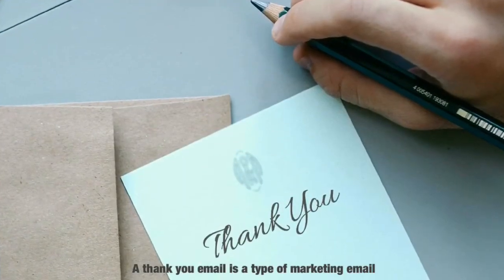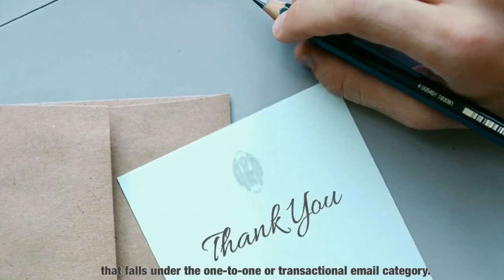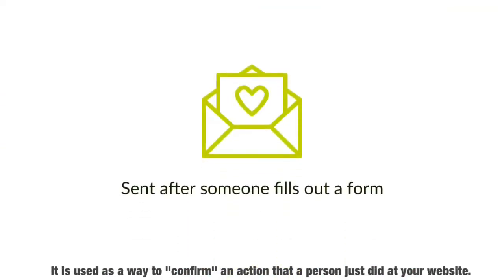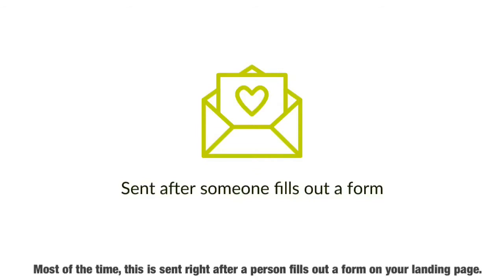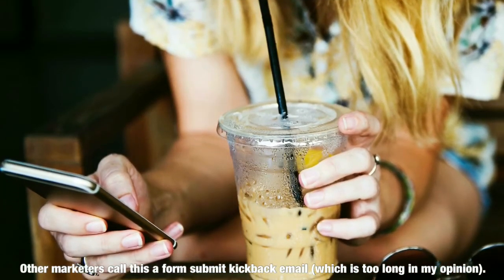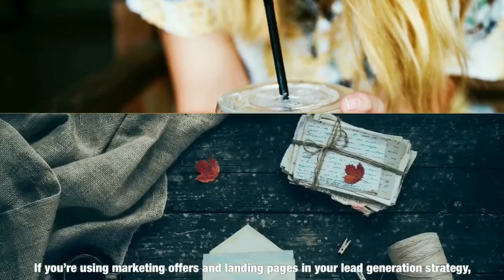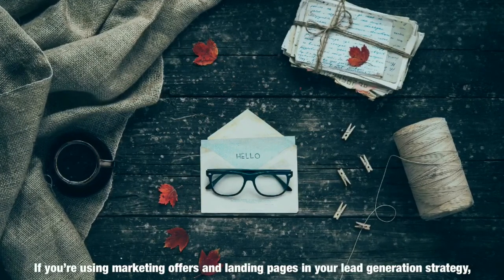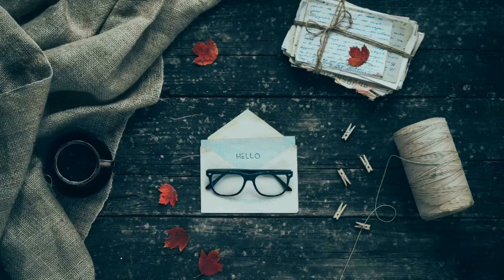1MMV 028 - What Is A Thank You Email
A thank you email gets the most opens among all other marketing email types. Are you using one?

This is a supplement to the online conversion path. While it is not "necessary" to complete a conversion, it helps in user experience.

So with more benefits and no downsides, why not make full use of it?

1minutemarketingvideos are short, straight-to-the-point videos on digital marketing. It covers both the basics and the advanced topics on digital marketing.

If you want to learn more about digital marketing, or want to stay updated on current trends, this is perfect for you. With less than 60 seconds each video, you won’t have an excuse not to learn something new every day.

Be a better marketer — join the Effective Digital Marketing PH Facebook Group